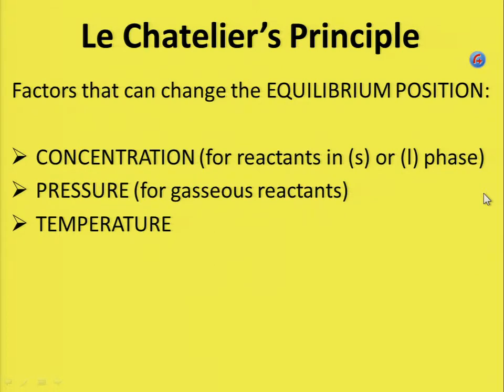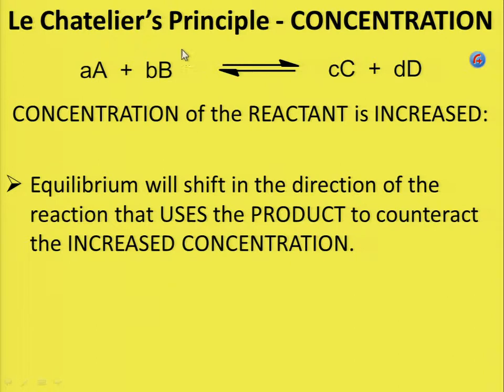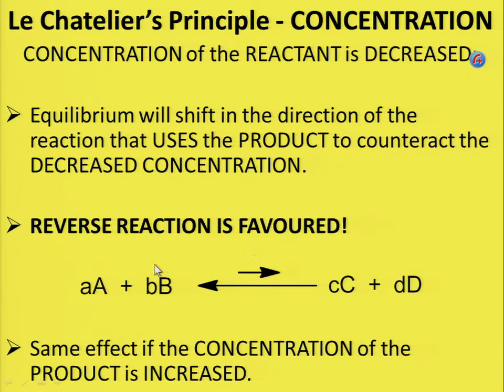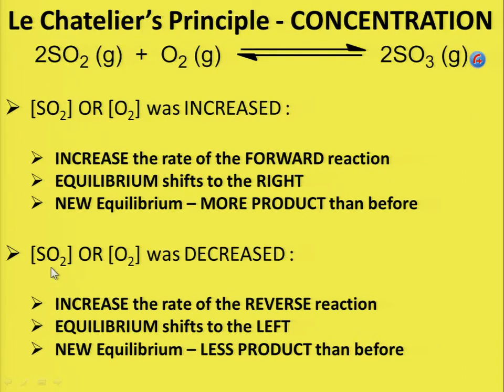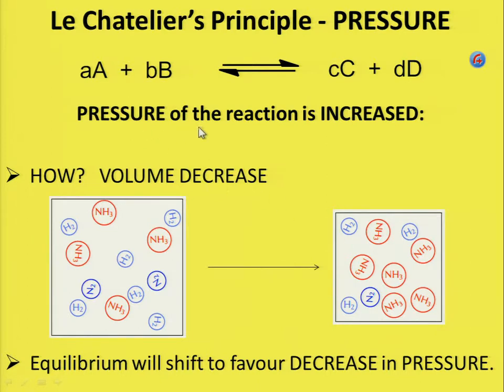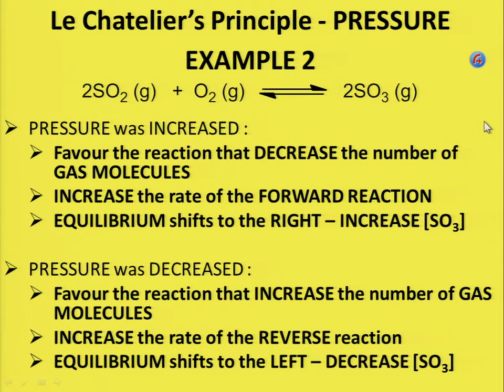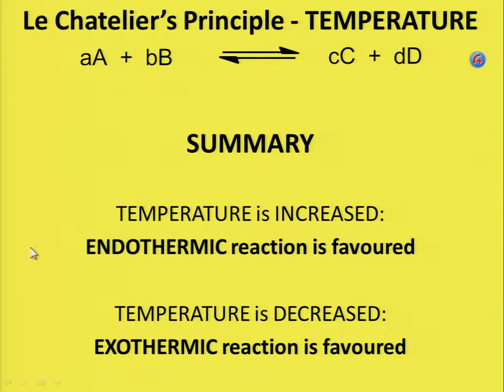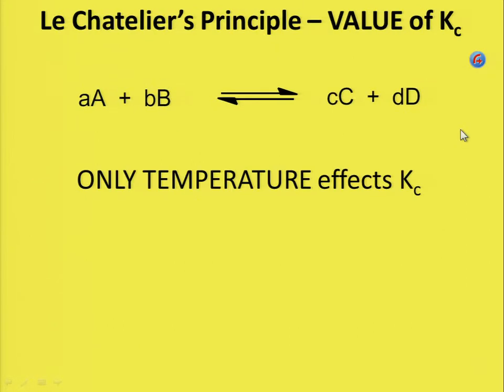PhySci Basics - Gr12 - Chemical Equilibrium 4